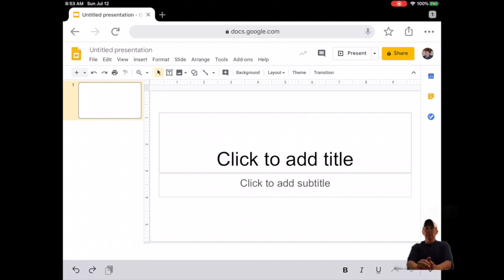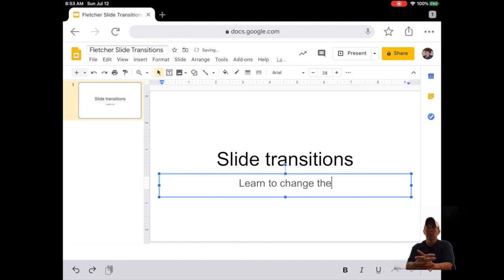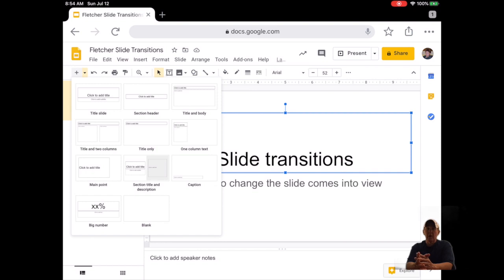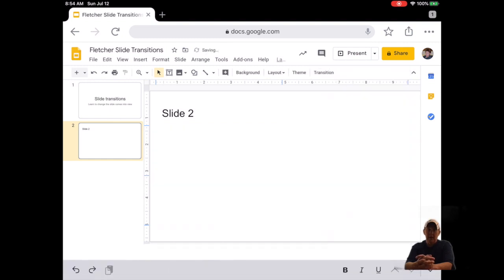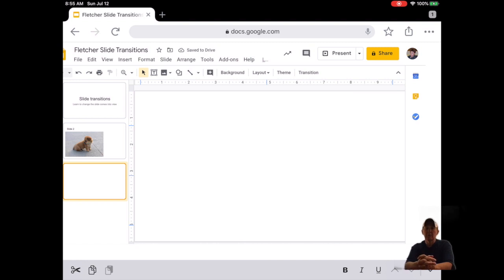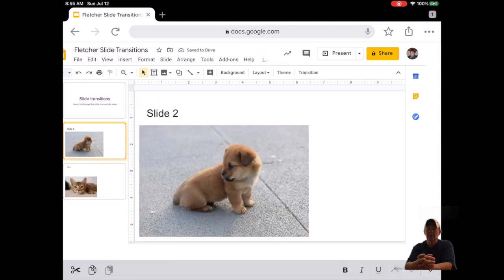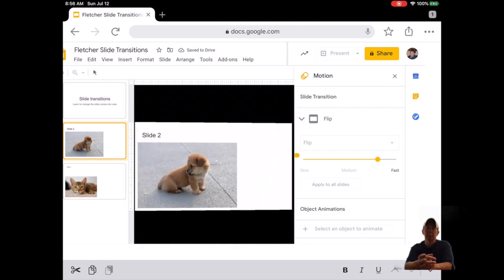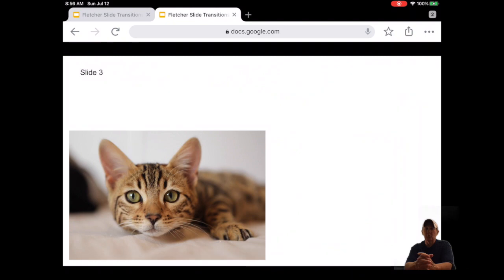SLIDE TRANSITIONS IPAD AUG 2020